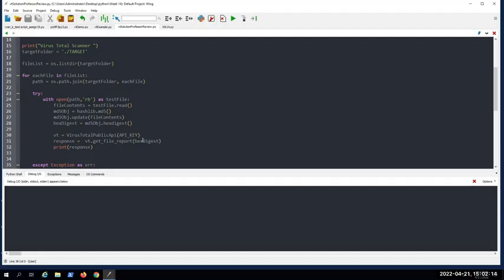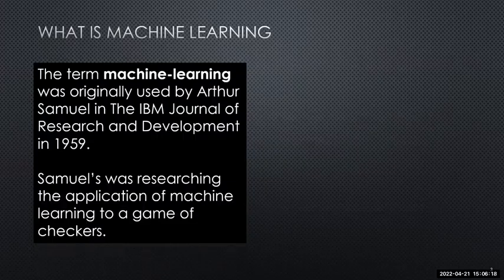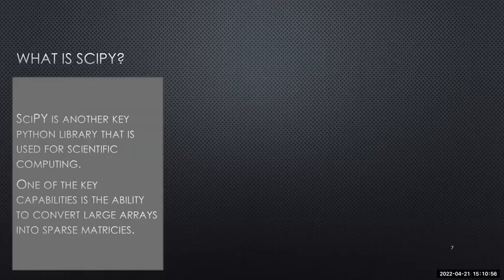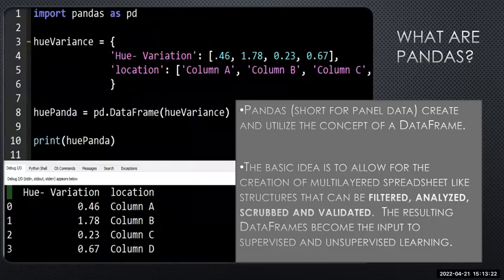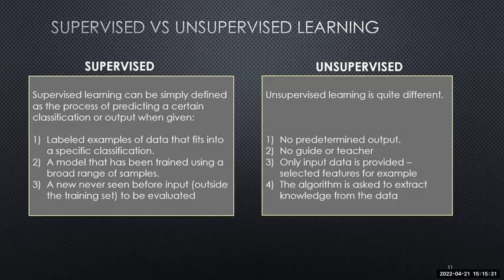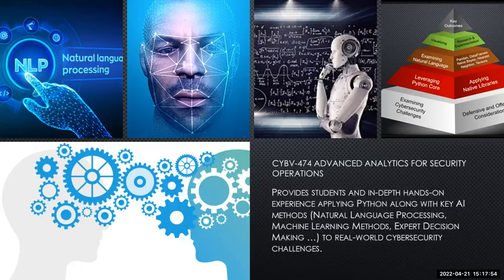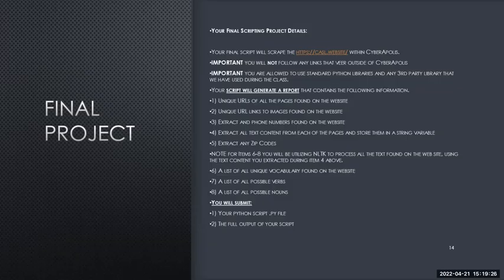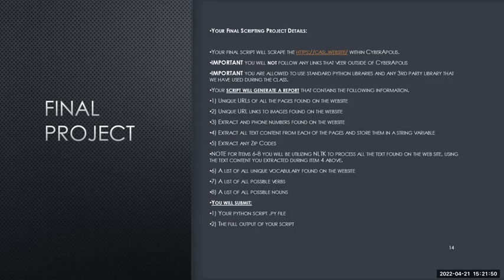CYBV 473 FA25 Week 15 Lecture